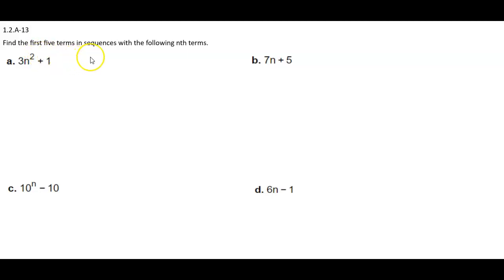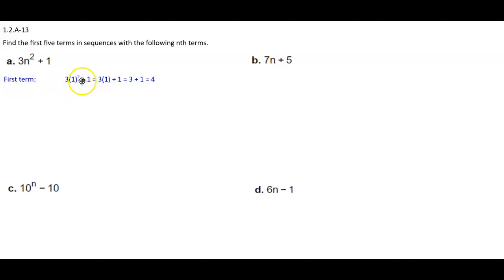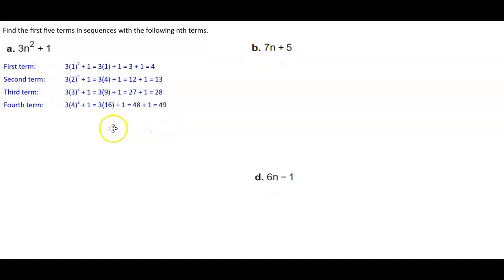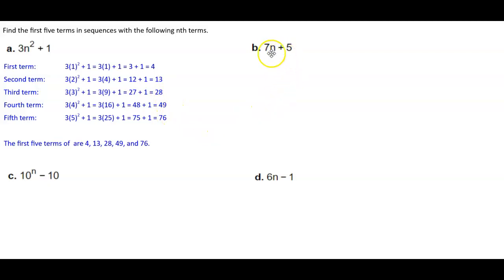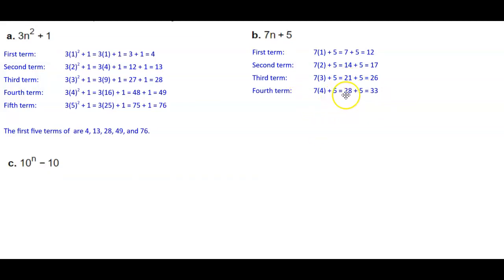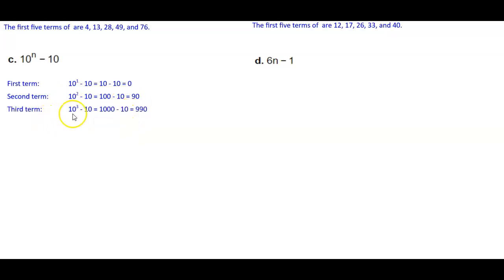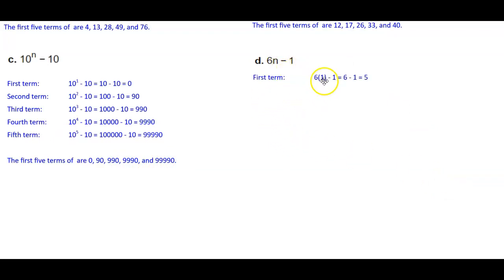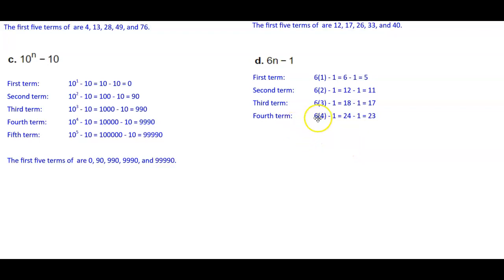Math 16 HW 1.2.A-13 Find the first five terms in sequences with the following nth terms.